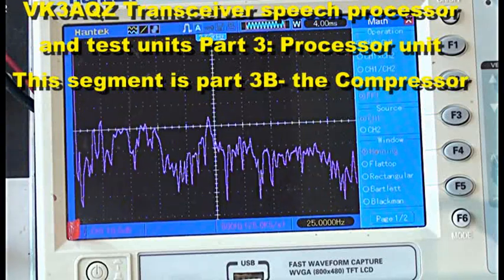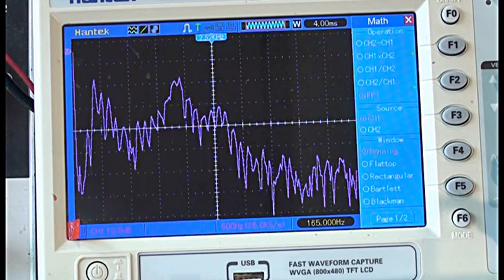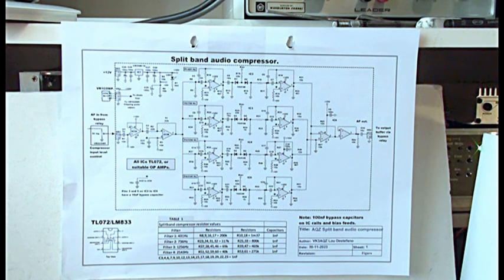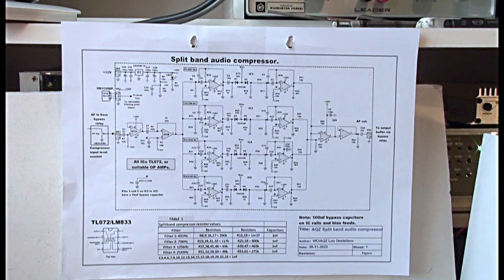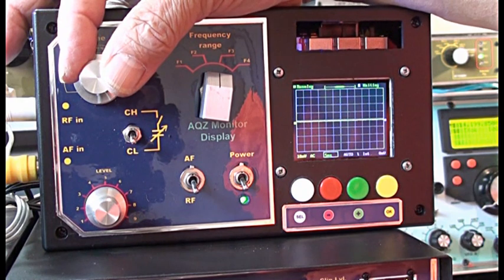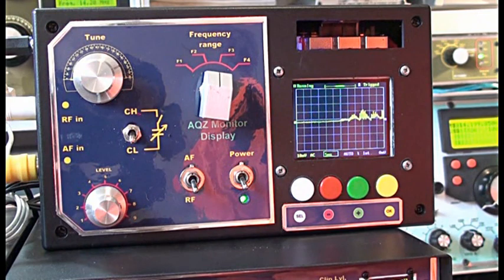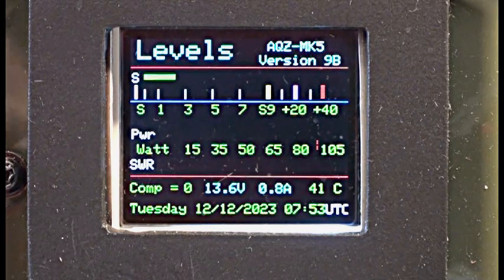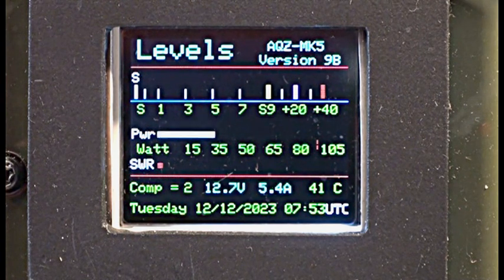VK3AQZ transceiver audio processing and testing part 3B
This is part 3B of a 4 part series of videos demonstrating addon audio processing units for transceivers. This part demonstrates a 4 band split band compressor. Splitting the speech spectrum into 4 bands reduces harmonic distortion by filtering out harmonics generated by the compressor diodes. 3rd order distortion products fall outside the filter passbands and are considerably reduced when the output of the 4 bands are recombined.  2nd order harmonics are low due to the use of matched back to back compression diodes. This type of compressor results in less distortion similar in quality to the more complex RF type compressors, and better than the simpler non filtered compressors.